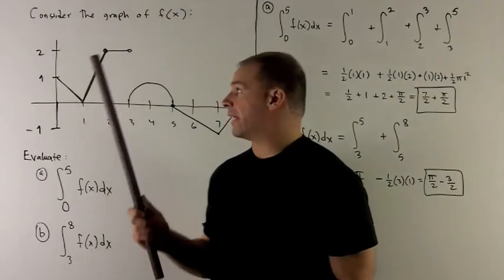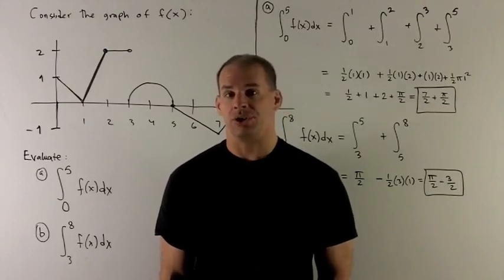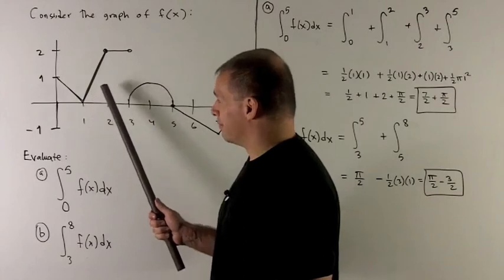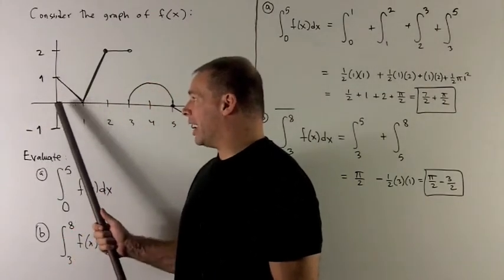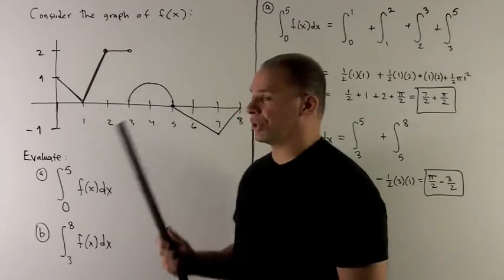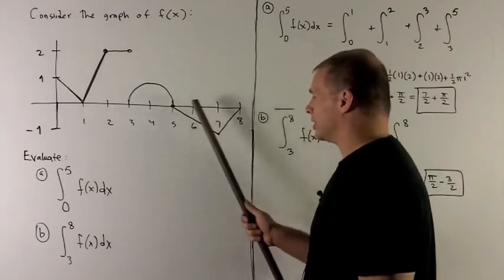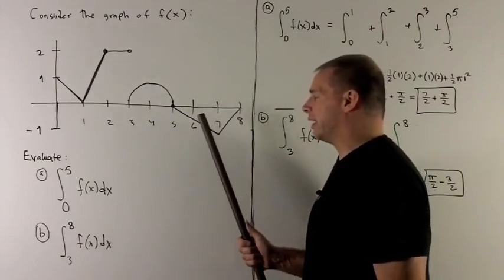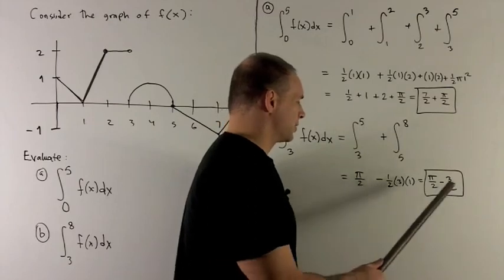Definite Integral as Area 2 - Breaking Up the Region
Worked problem in calculus.  Given the graph of f(x), we compute definite integrals of f(x) using geometric methods.